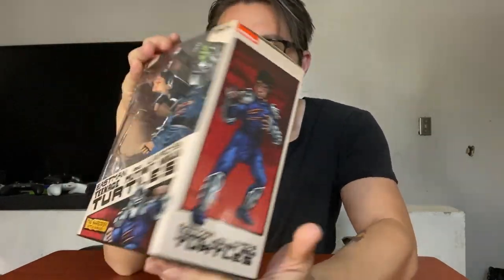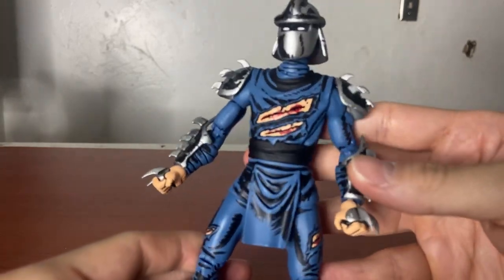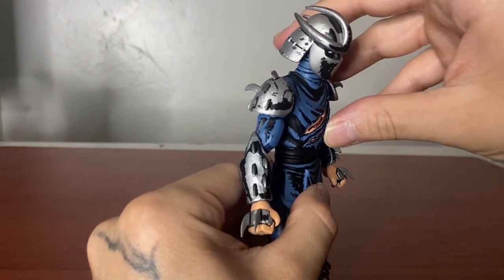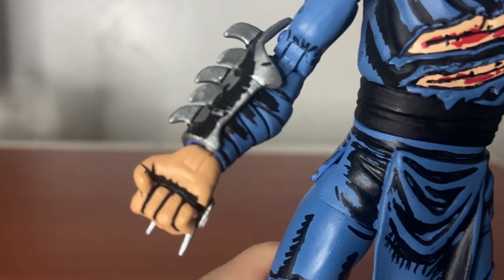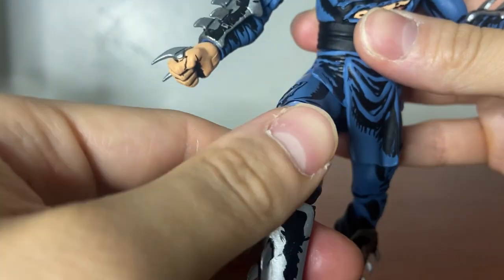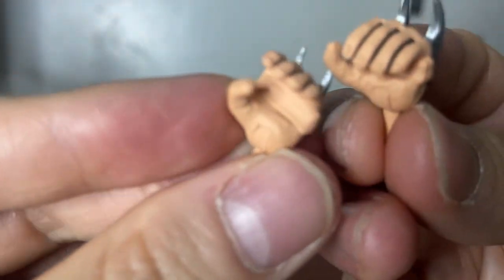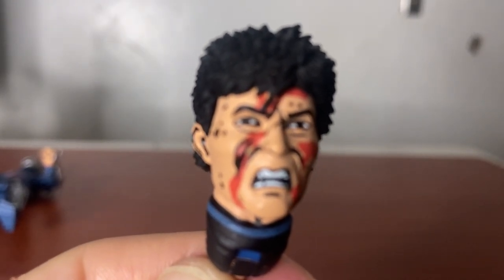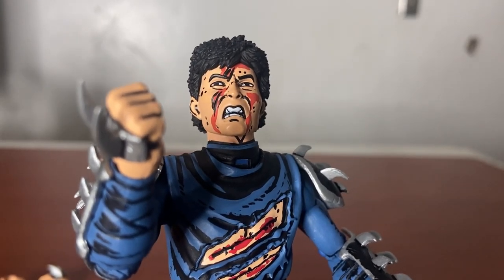Unboxing Neca TeenageMutantNinjaTurtles battle damage shredder mirage comic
Unboxing Neca teenage mutant ninja turtles battle damage. Theses figures are based off the mirage comics from Kevin Eastman and Peter laird. What could i say that this figure Neca really killed this Tmnt shredder figure it’s quite amazing. From the details and shading and the sculpturing . I have to collect a from the mirage line. Cowbunga to all the turtles fan